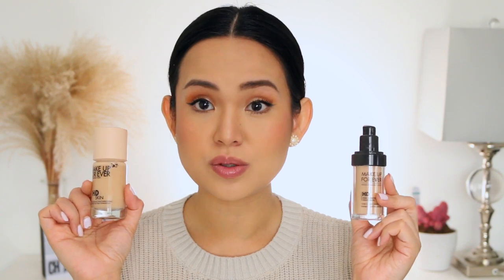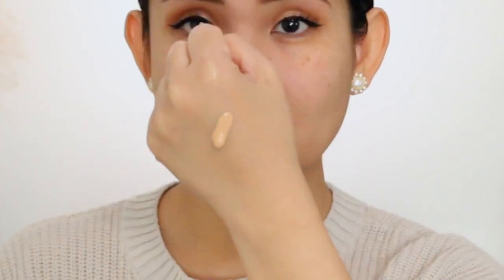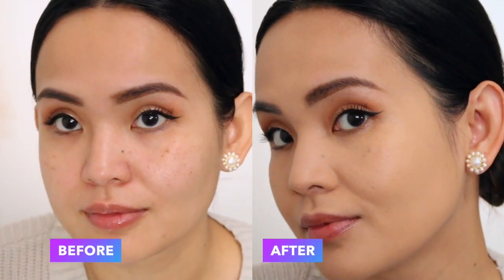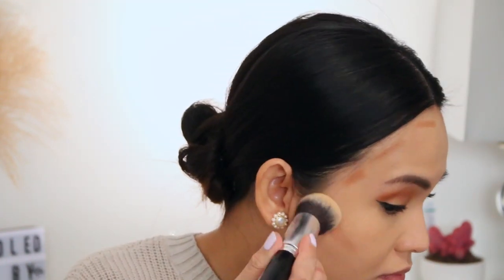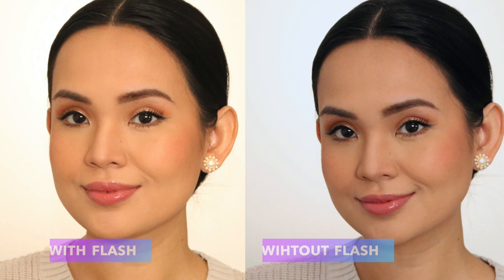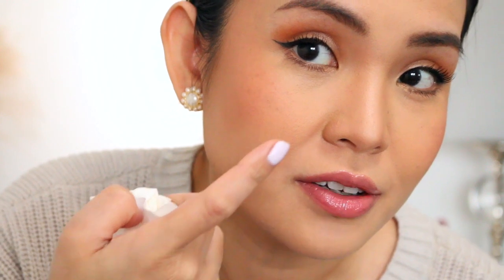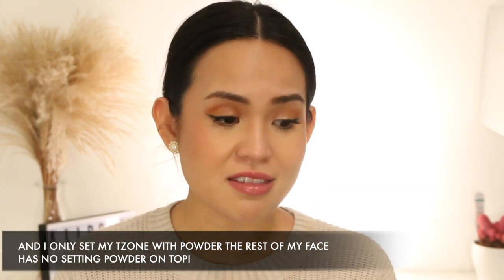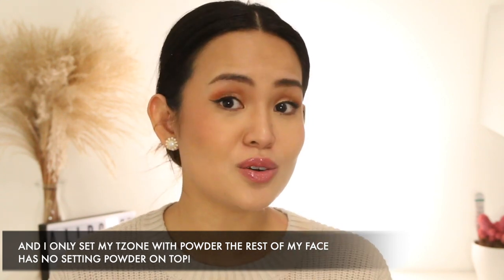NEW MAKEUP FOREVER HD SKIN UNDETECTABLE FOUNDATION FIRST IMPRESSIONS PHOTO & WEAR TEST! *oily skin*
NEW MAKEUP FOREVER HD SKIN UNDETECTABLE FOUNDATION REVIEW

00:00 INTRO
00:57 OLD FORMULA VS NEW FORMULA
01:34 TRY ON
02:01 SHADE
03:26 FIRST IMPRESSION
05:07 PHOTOGRAPHY TEST
06:12 WEARABILITY TEST | 4HRS/8HRS UPDATE
08:15 FINAL THOUGHTS

Here's my shade on other foundations for comparison👇🏼👇🏼👇🏼
Maybelline Superstay Foundation 128 WARM NUDE
L'OREAL INFALLIBLE 24HR FRESH WEAR FOUNDATION 475 SUN BEIGE
Charlotte Tilbury Magic Foundation 7 MEDIUM
GIORGIO ARMANI POWER FABRIC Foundation 5.5
HUDA BEAUTY 300N LATTE
DIOR BACKSTAGE FOUNDATION 2N
NARS Soft Matte Foundation STROMBOLI
L.A. GIRL PRO MATTE HD FOUNDATION GLM717 SOFT BEIGE
 Medium Beige
CHARLOTTE TILBURY BEAUTIFUL SKIN FOUNDATION 6N
NARS LIGHT REFLECTING FOUNDATION PUNJAB
Dior Forever Skin Glow Hydrating Foundation-REVIEWED 3N BUT I THINK I'M IN THE SHADE 2WO Warm Olive
ONE SIZE Beauty Blur Balm Foundation 3N
MAKEUP FOREVER HD SKIN UNDETECTABLE FOUNDATION -1Y16 Warm Beige